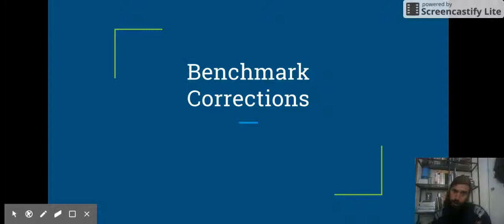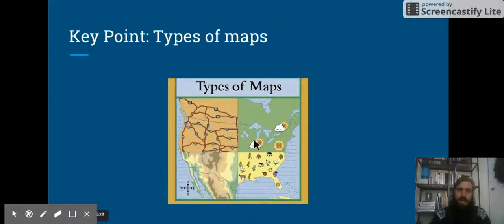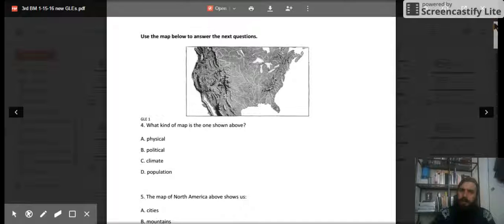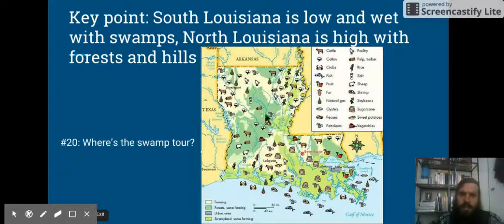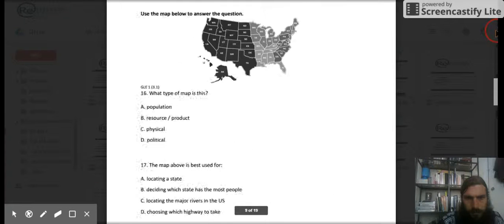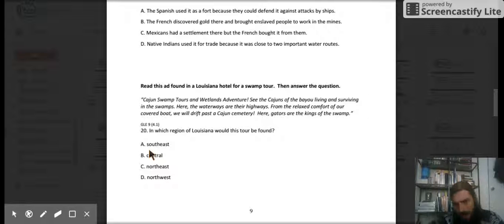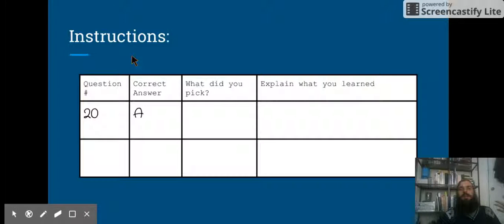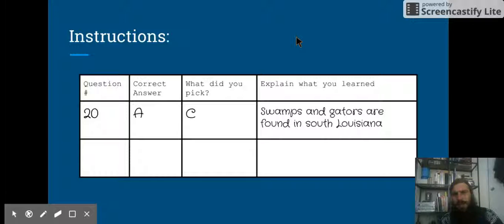3rd BM1 Correction 2